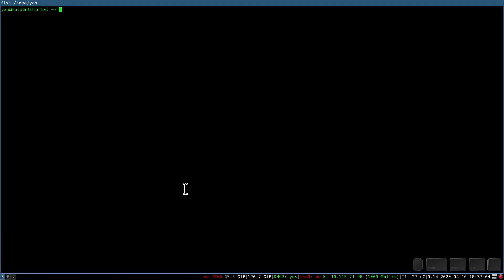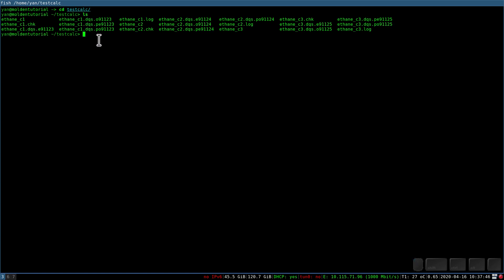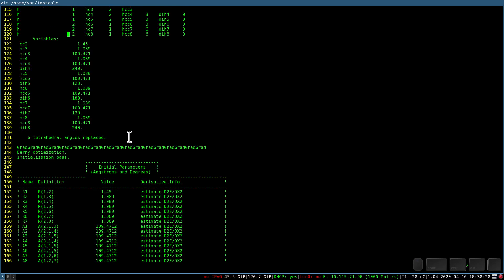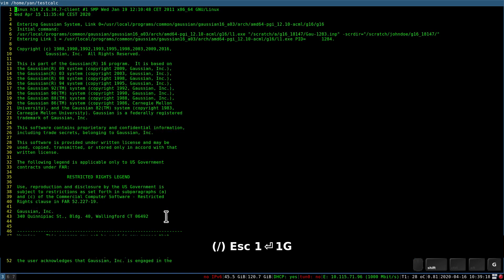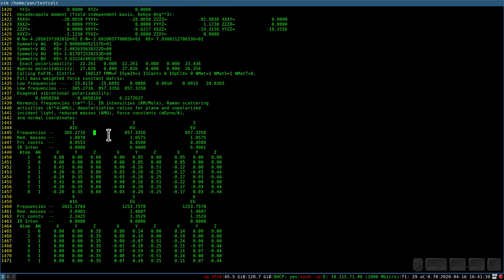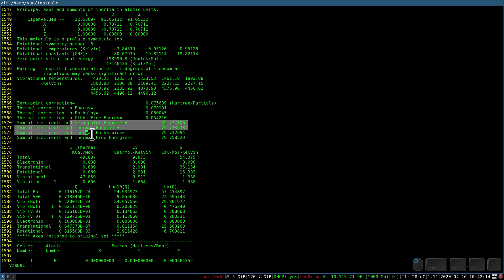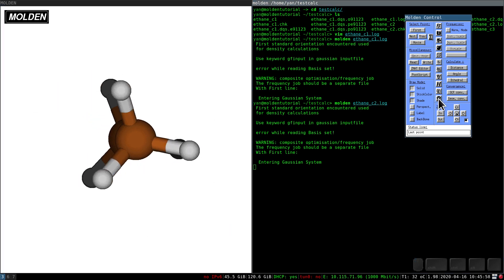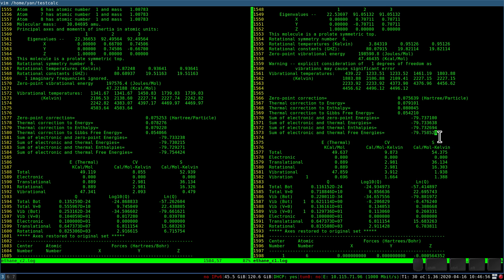Interpreting gaussian calculation output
What to check when the gaussian calculation finished. Did the mistake with hatree first time - it is not 2545, but 2625-